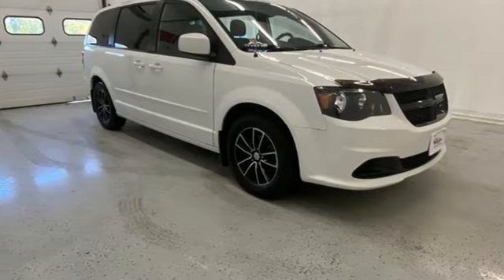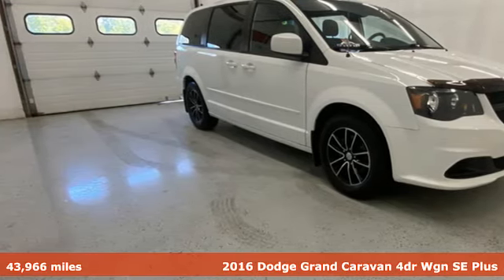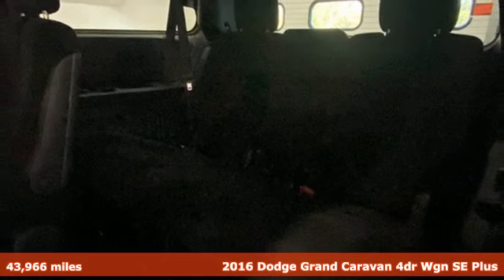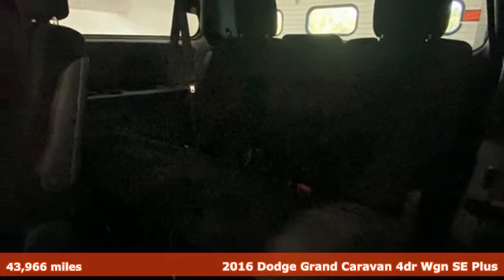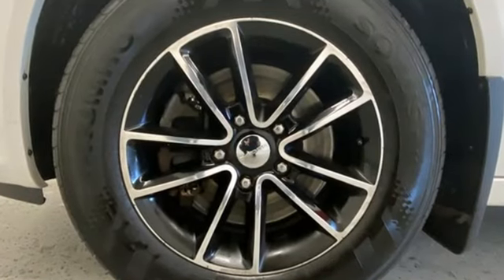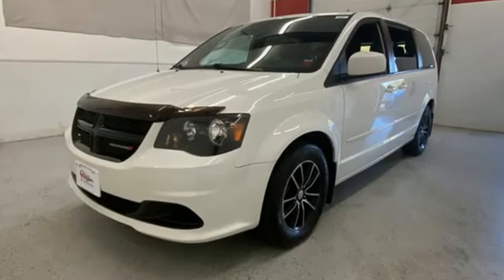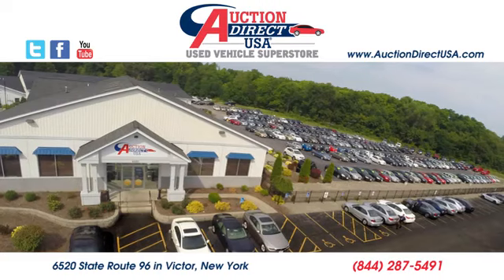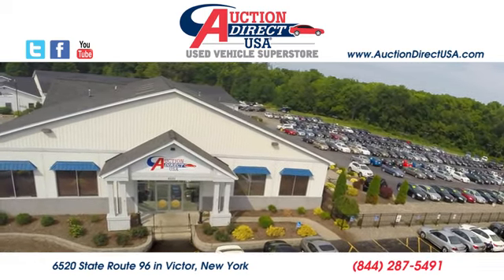2016 Dodge Grand Caravan Rochester NY Victor, NY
Year: 2016
Make: Dodge
Model: Grand Caravan
Trim: SE
Engine: 3.6L V6 24V VVT
Transmission: 6-Speed Automatic
Color: White
Interior: Black
Mileage: 43966
Stock #: VT46498
VIN: 2C4RDGBG2GR315526
New Brakes! Bluetooth, Backup Camera, 3rd Row Seating, Remote Keyless Entry, Steering Wheel Mounted Audio Controls, Satellite Radio Capable. This vehicle has a clean, one-owner CARFAX history report.

Address:
6520 State Route 96